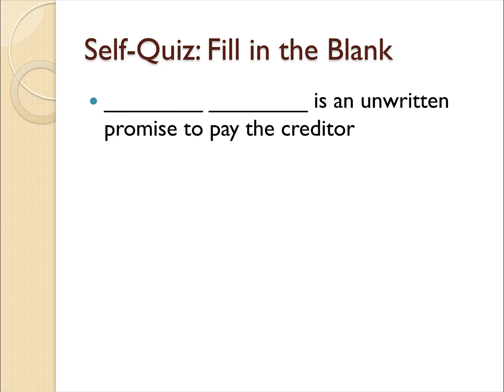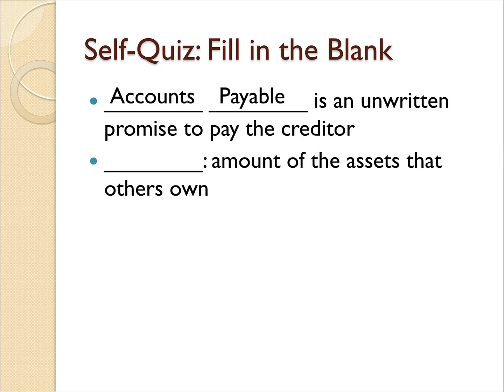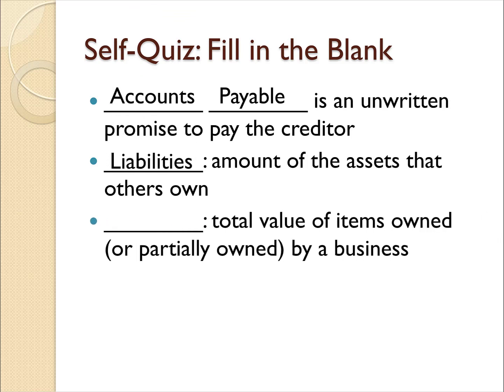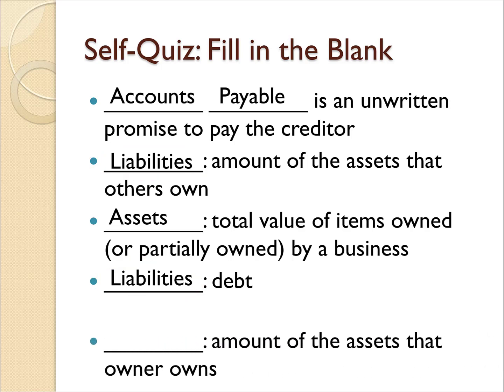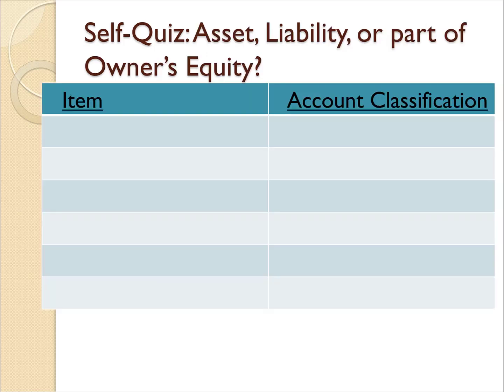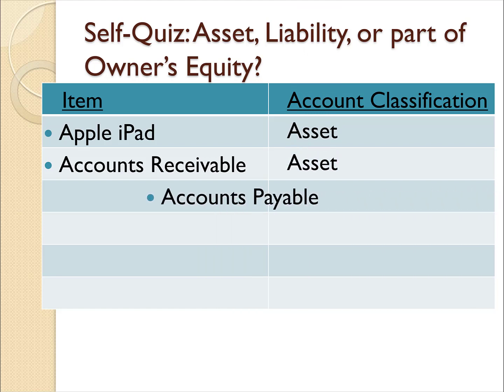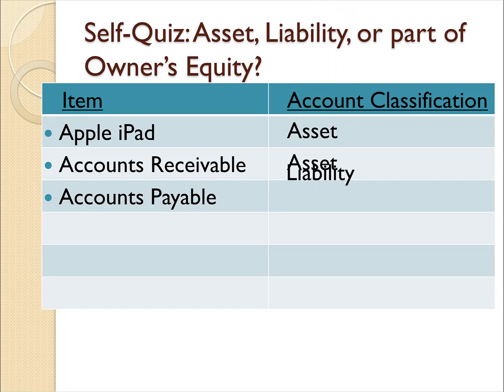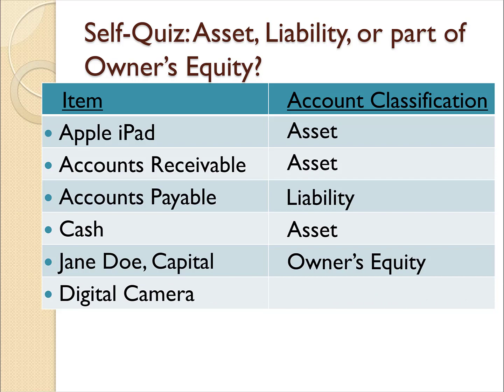Self-Quiz: Accounting Vocabulary